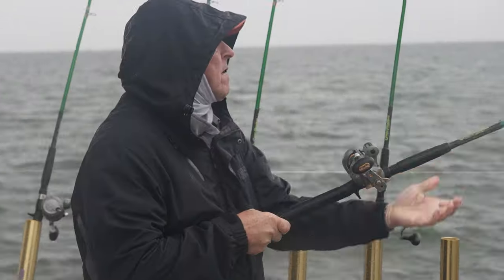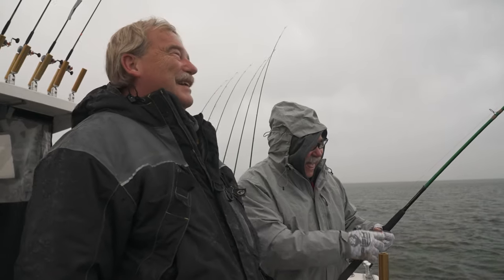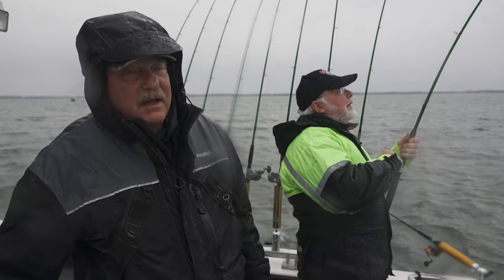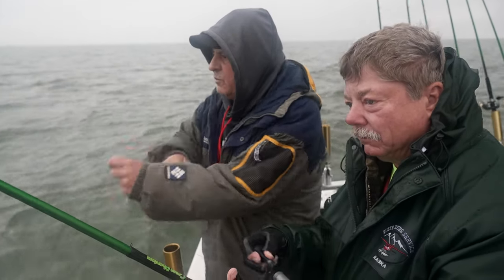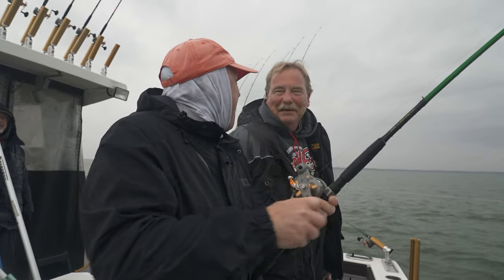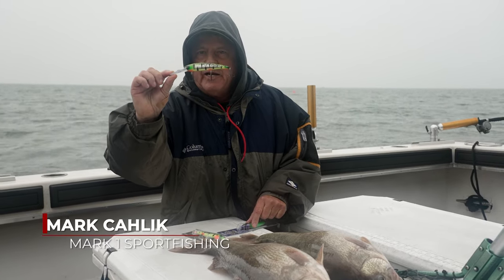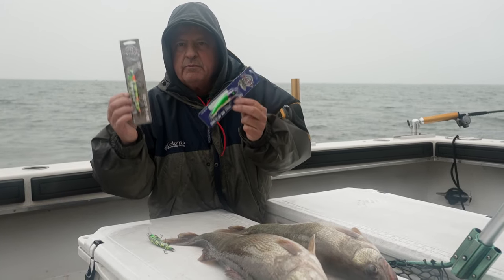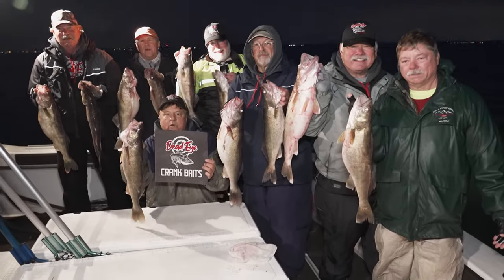New Crankbaits for GIANT Walleyes!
We're with Mark1 Sportfishing checking out the new Deadeye crankbaits to catch monster gravel lizards in cold weather conditions.